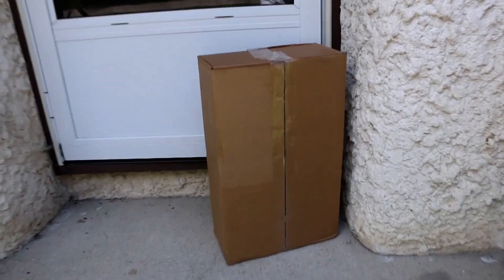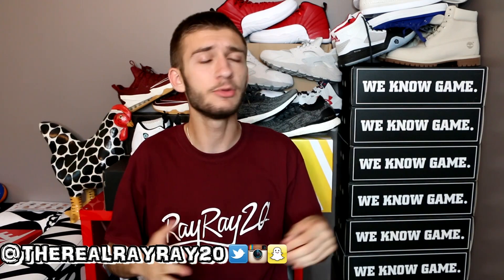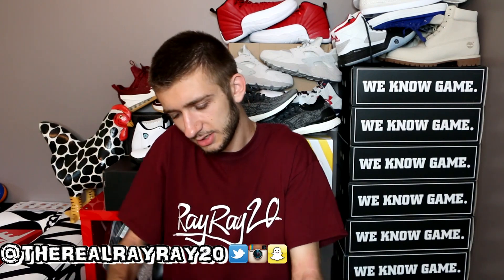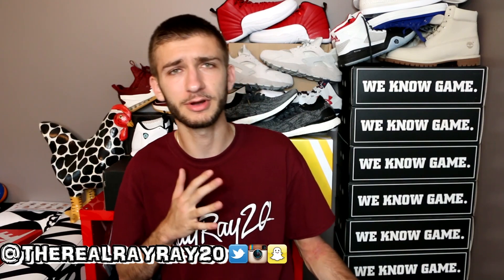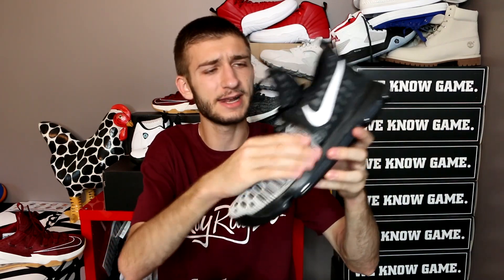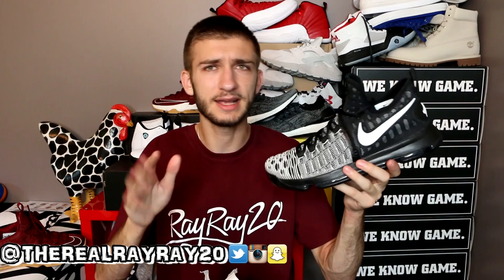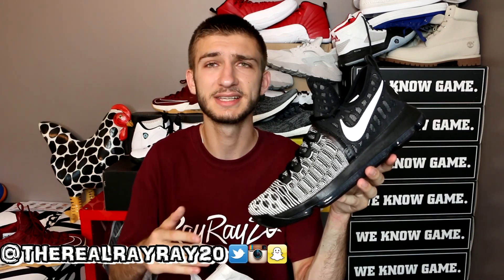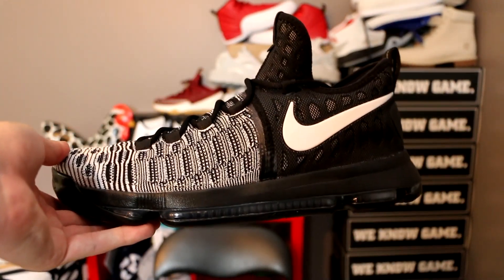I GOT INSANE SNEAKERS FOR FREE?!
A look at my newest sneaker unboxing to add into my sneaker collection. Let me know what you think of the Flyknit and Max Zoom combo on the Mic Drop Nike KD 9. I love this colorway of the KD 9 and am happy to add it into my sneaker collection.

TheRealRayRay20, or Tom, is a sneakerhead and youtuber that produces sneaker related content including sneaker collections, sneaker unboxings, sneaker shopping, sneaker pickups, sneaker reviews, sneaker on feet's and everything else you can think of that is sneaker related.